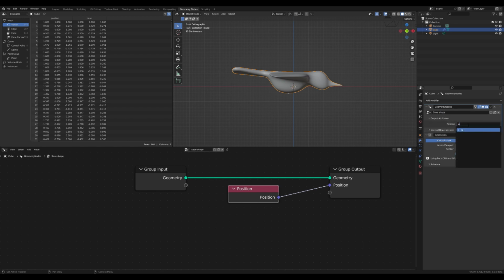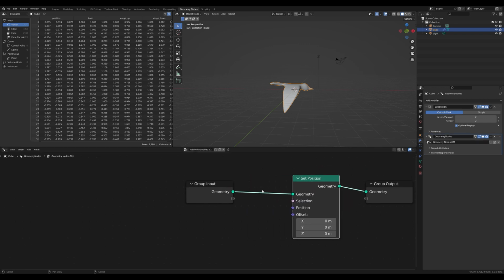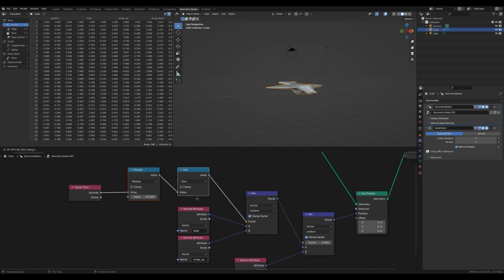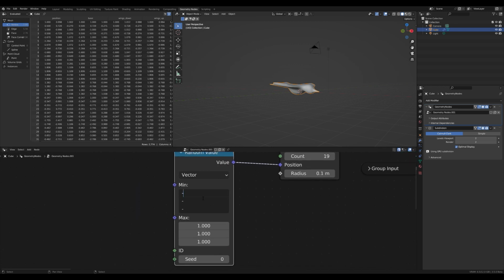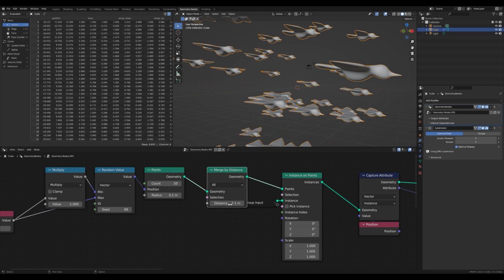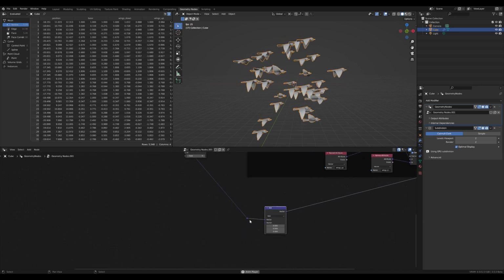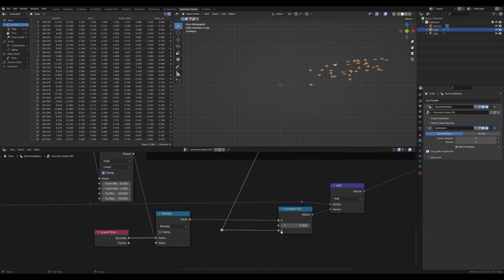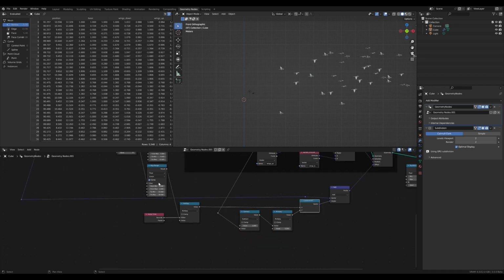Birds procedural animation with geometrynodes in blender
Using geometry nodes to turn a static bird model into an animated flying flock with varying speeds in Blender 3.5